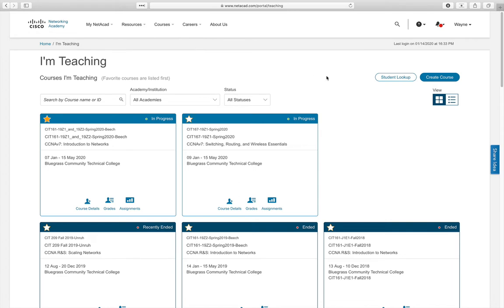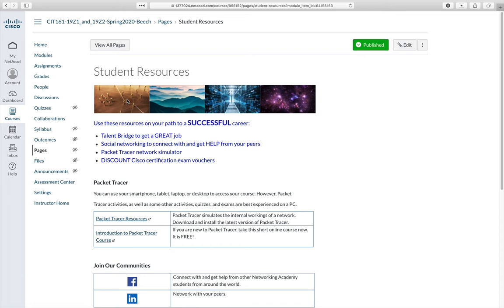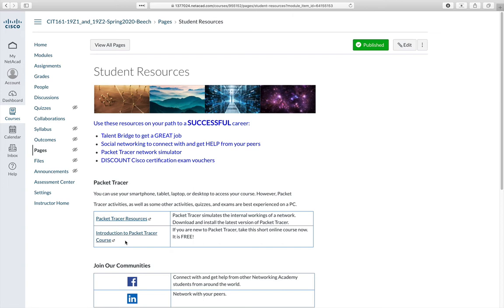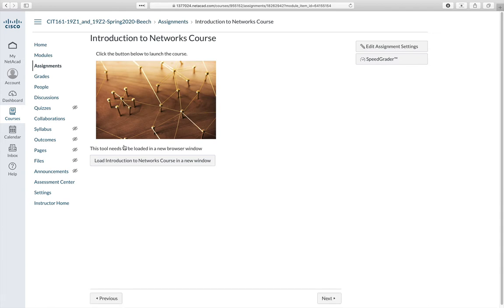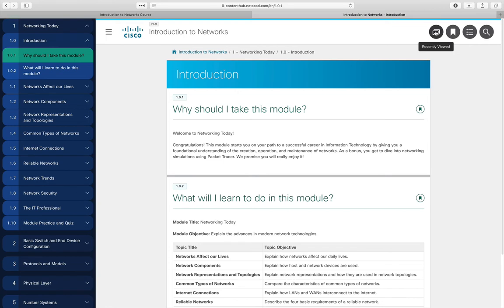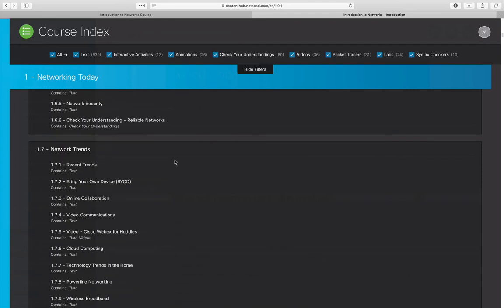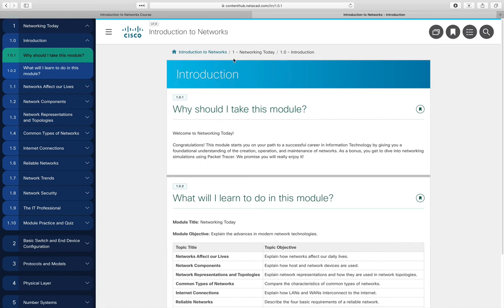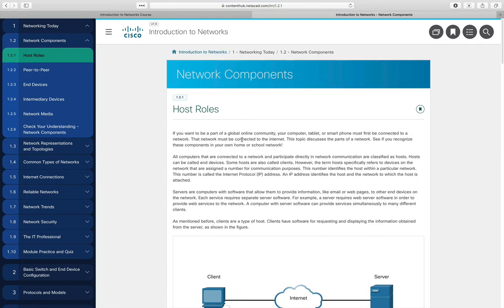Intro_to_Netacad-OLD